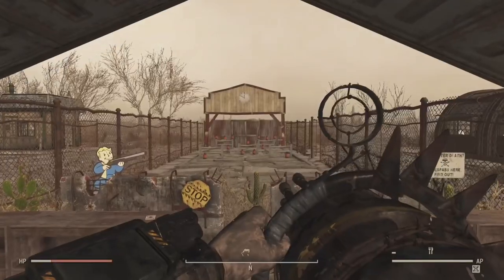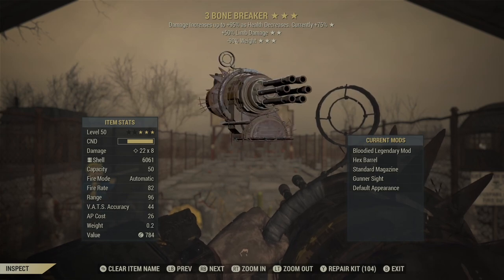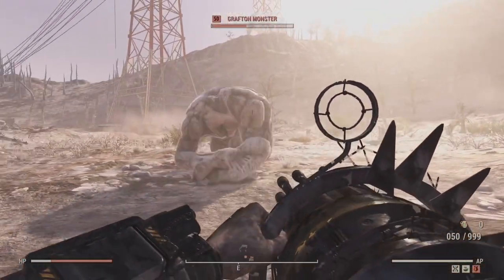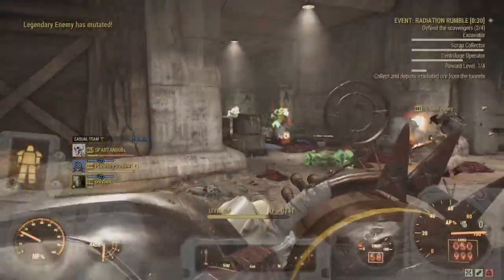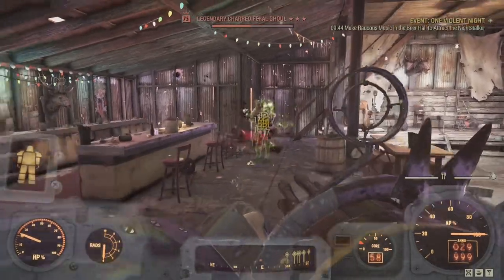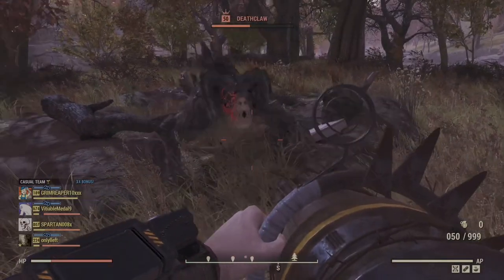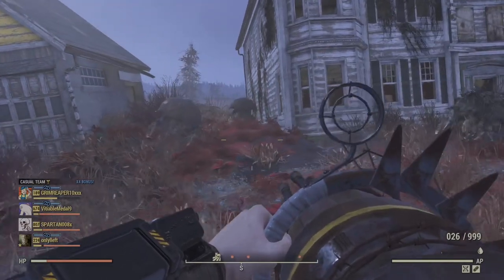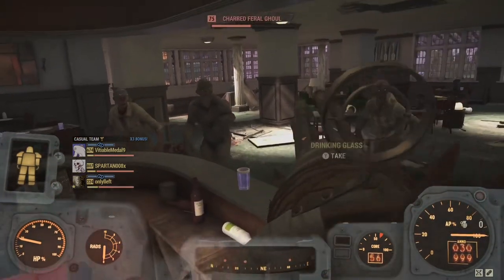Fallout 76 Shoot and Tell: Pepper Shaker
Sub for a sweet roll😁👍